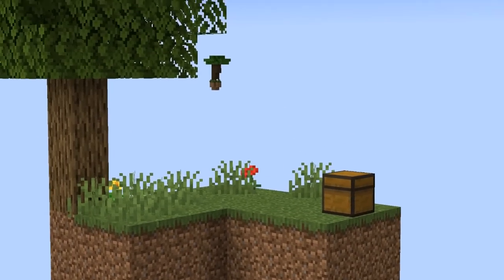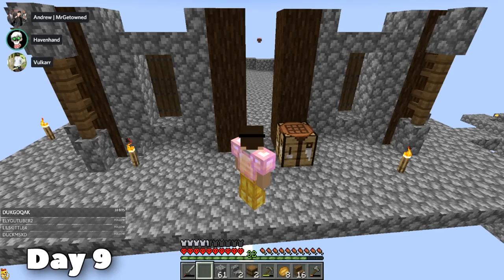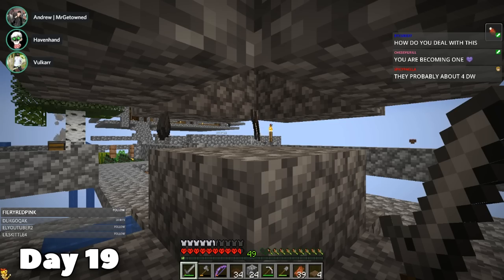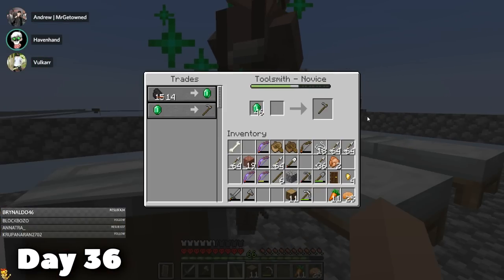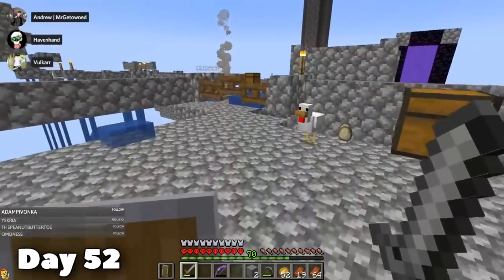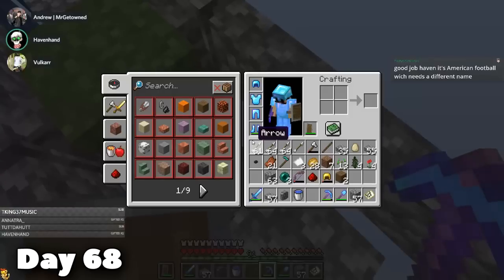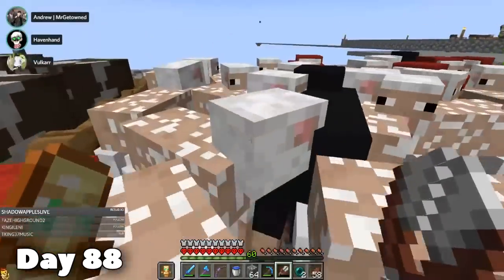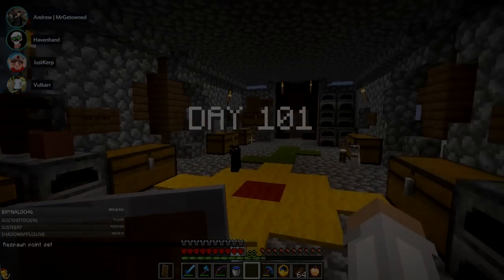WE Survived Hardcore Minecraft Skyblock For 100 Days And here's what Happened (Trio's 100 Days)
We Spent 100 Days in Minecraft Skyblock Hardcore and here's what happened!

A throwback to my original 100 Days, we are going to try to spend 100 Days in Skyblock. With Hardcore mode enabled! Please enjoy!

The lads I played with -

Credit to Luke TheNotable for creating the concept of 100 days in Minecraft, you can find his channel

I Survived 100 Days in Hardcore Minecraft and here is what happened. Not Modded Minecraft. No Mods. Not Speedrunner Vs Hunter, More like Survivalist Vs Hunter but to the extreme. Skyblock, One Block, UHC/Ultrahardcore none of these. Just Hardcore Minecraft. Not 1.17 caves and cliffs update 1.16. Trios but duos.